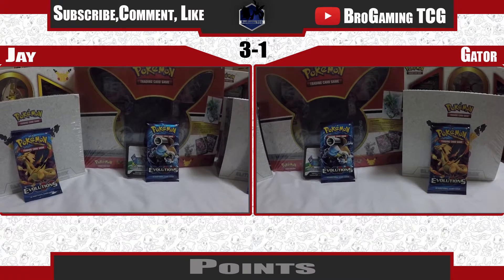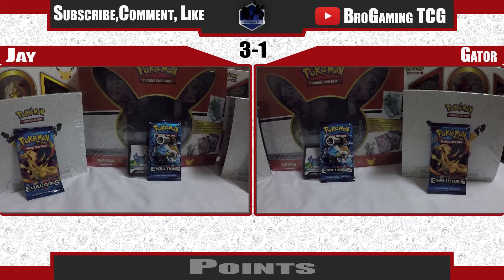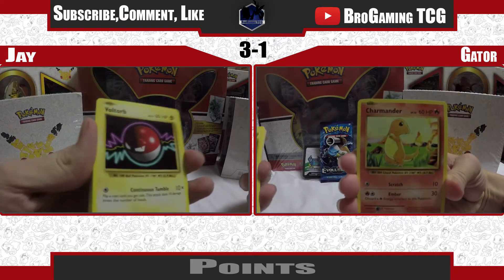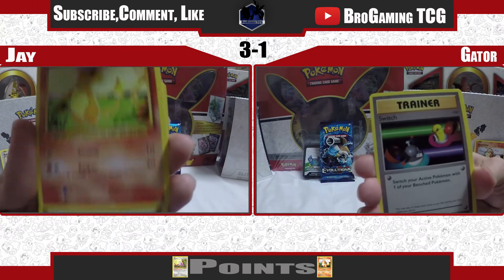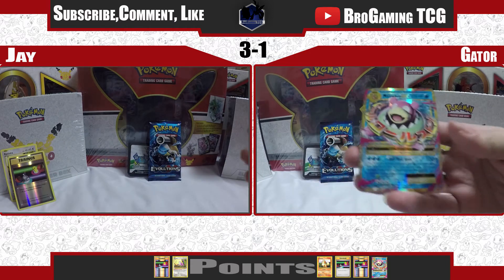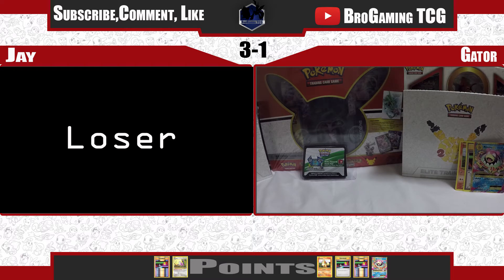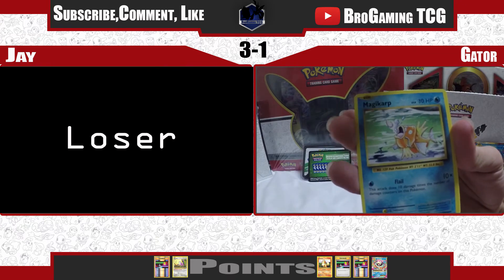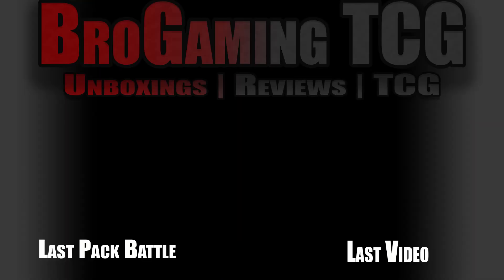MEGA ULTRA RARE!! - Pack Battles! Ep.5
RULES OF THE GAME:
Playable card = 1 point
Reverse Rare = 2 points
Holo Rare = 2 points
Ultra Rare = 3 points
Full Art/ Secret Rate = 4 points
Example of a pack pull – Gator pull 1 playable card is 1 point, a reverse rare that is also playable is 3 points, and an ultra rare which is 3 points making a total of 7 points.
The winner of the game gets to open the final pack called the winner’s pack and can play with the cards they pull from that pack for the season final as well as the regular packs that we do.
All the winner packs’ code cards will be raffled off at the end of the season!!
1st prize – 3 packs
2nd prize – 1 pack
3rd prize – 1 card code